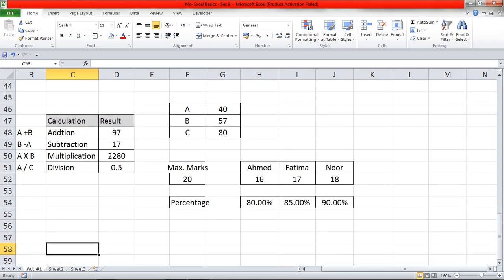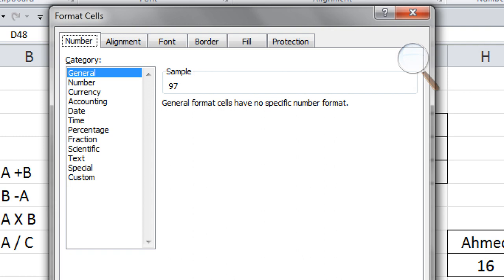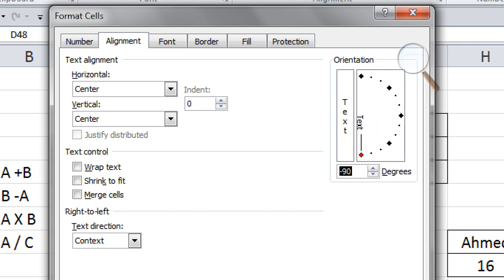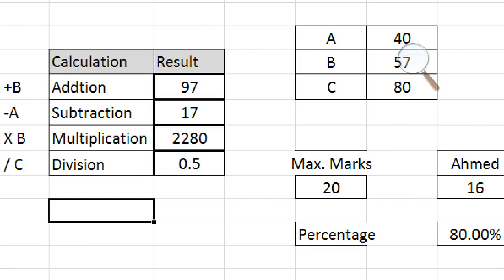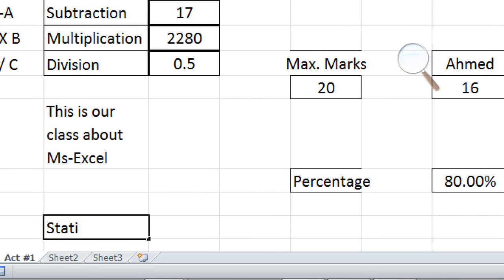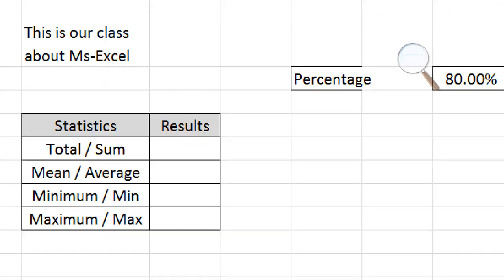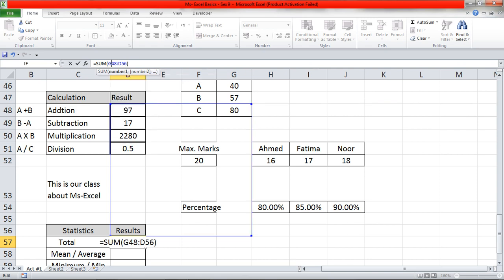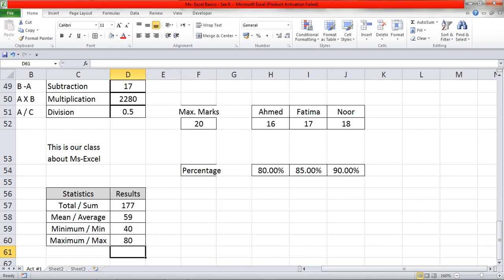Formatting & Calculations Part#2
Basics of formatting data and Calculation using Ms-Excel,